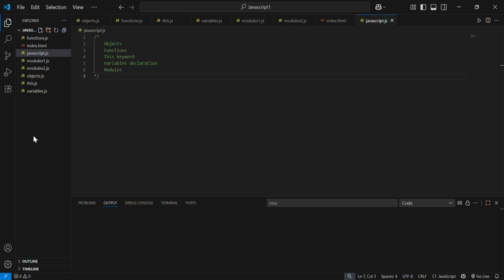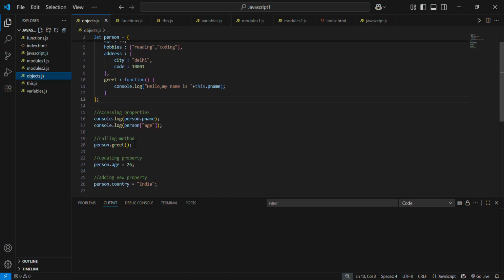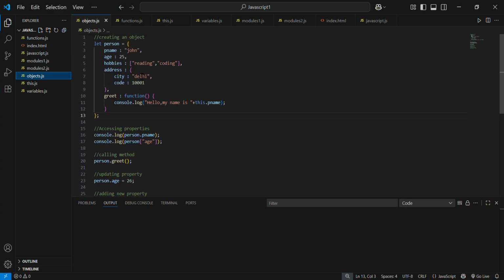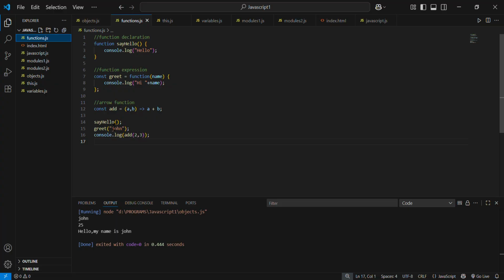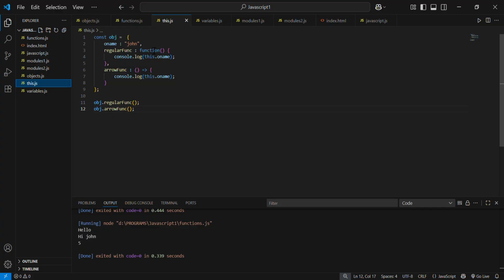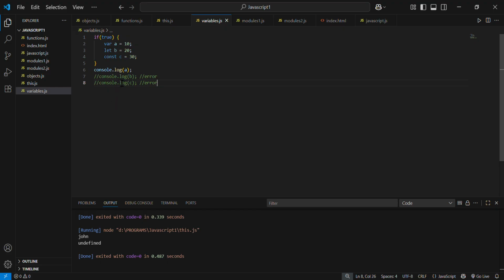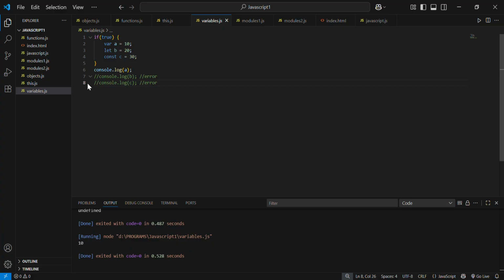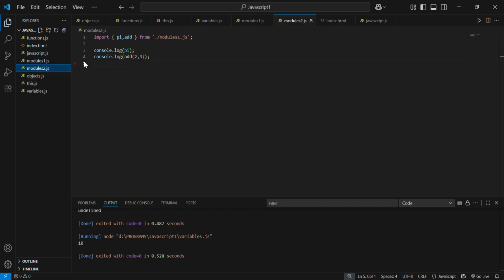BASIC TOPICS OF JAVASCRIPT - REVISION TEST